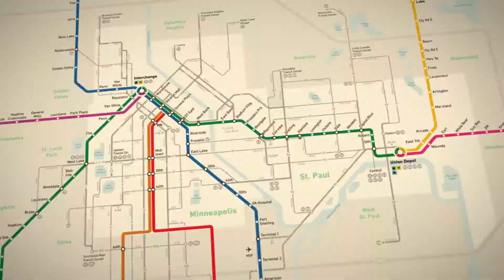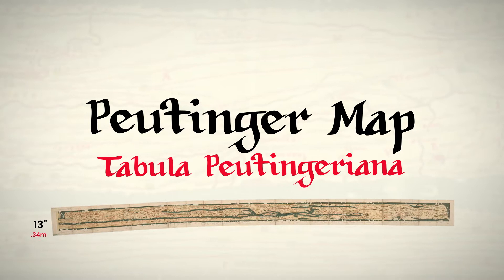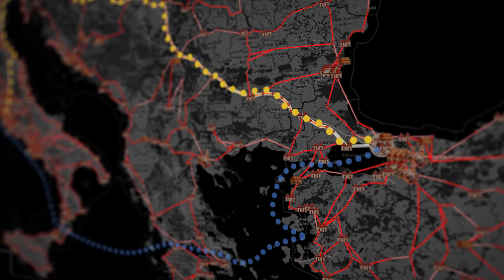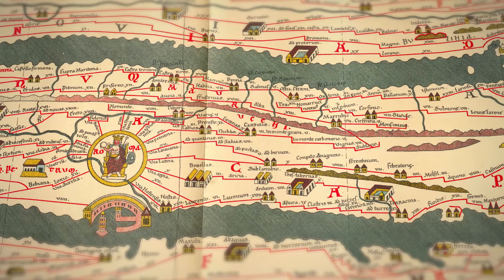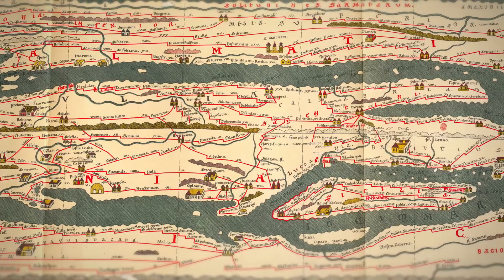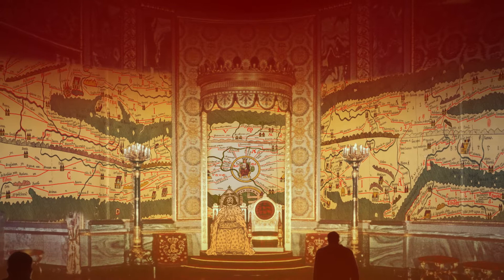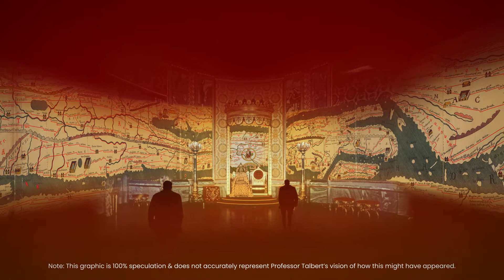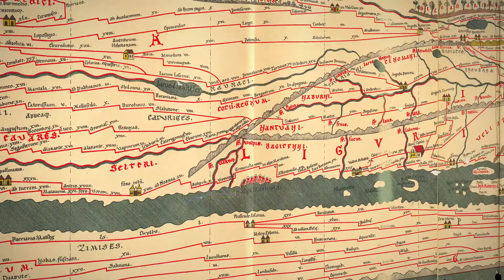The first Transit Map: Long Before the Tube Map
The Tabula Peutingeriana (Peutinger Map) goes all the way back to the Roman Empire and is the very first full transit map known to exist. When was it made? Why was it made? And what does it reveal?

Professor Richard Talbert's Website on the Peutinger Map
Includes an interactive Peutinger Map and high quality plates of many of the images seen in this video

Thank you to Alireza Khounani for helping fact check. All mistakes are my own, despite his best efforts to set me straight.

0:00 - The Oldest Modern Transit Map
0:30 - The Oldest Transit Map of All Time
1:55 - Is the Peutinger Map really a Transit map?
3:25 - How old is the Peutinger Map?
4:47 - Propaganda in the Roman World
5:44 - The Purpose of Maps

OmnesViae: Roman Route Planner, based largely off of the Peutinger Map

Orbis: The Stanford Geospatial Network Model of the Roman World

Dr. Michael Rathmann's Database of all elements on the Tabula Peutingeriana

London Underground Map vs. Topographic created by Pham_Trinli